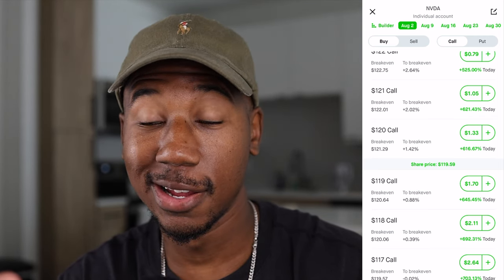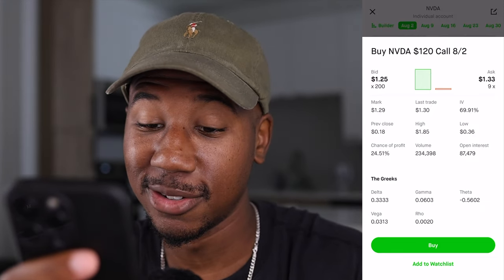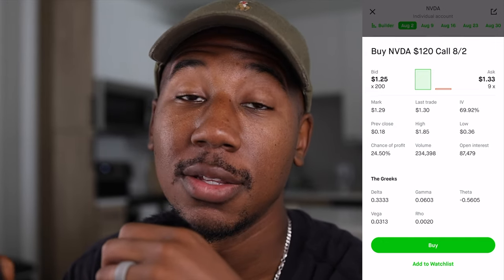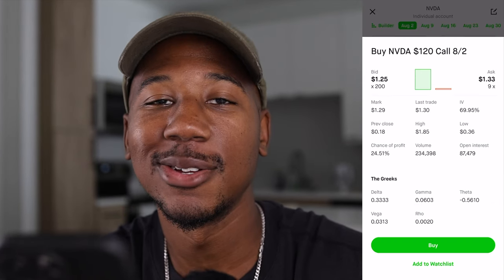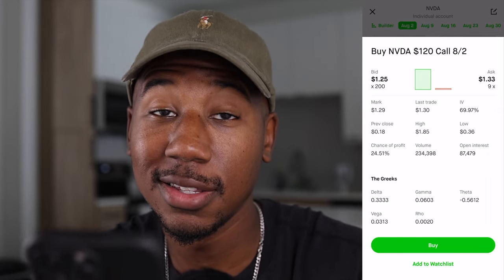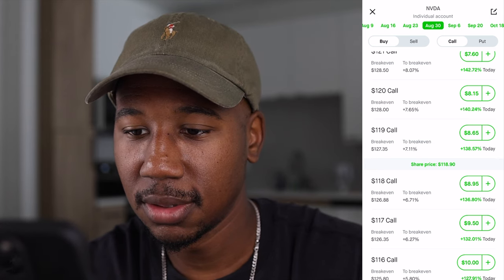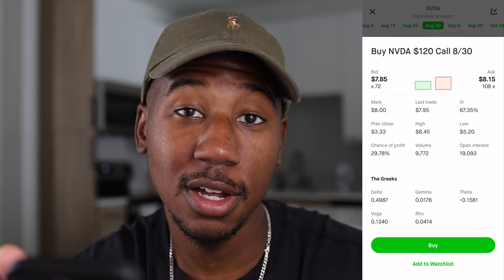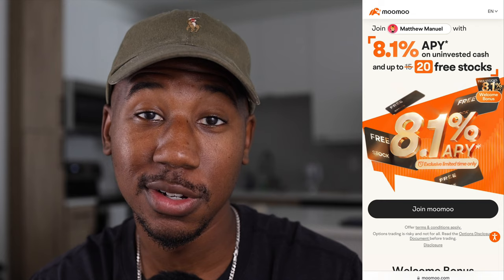What to Understand About Options Greeks on Robinhood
In this video, I briefly go over what the different options greeks are, as well as why I only pay attention to delta and theta.